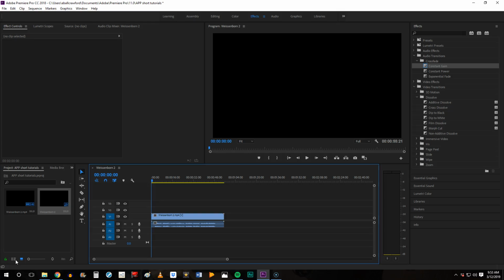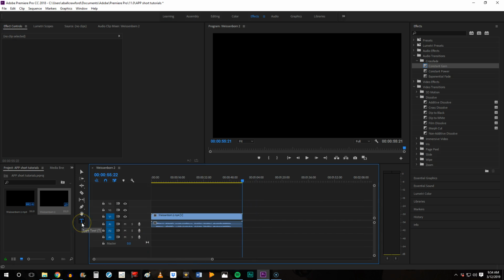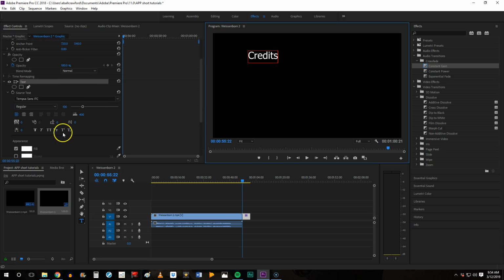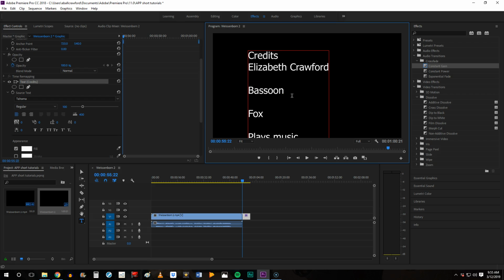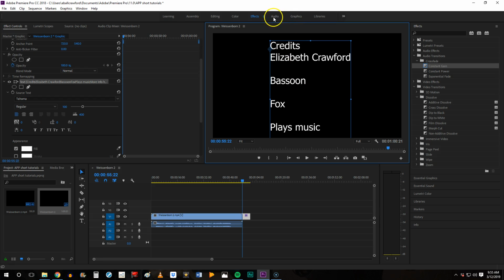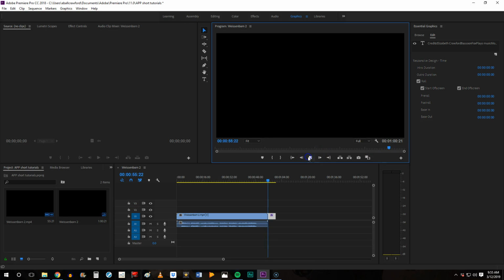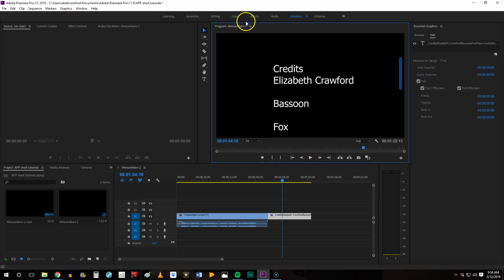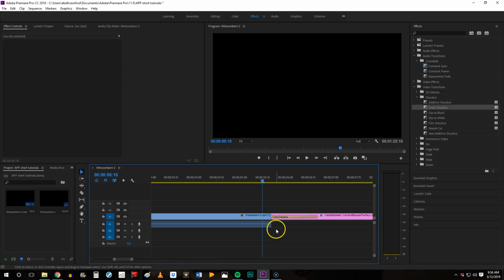Adobe Premier Pro (2021 or earlier): Rolling Credits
Credits
Rolling
Effects
Transition